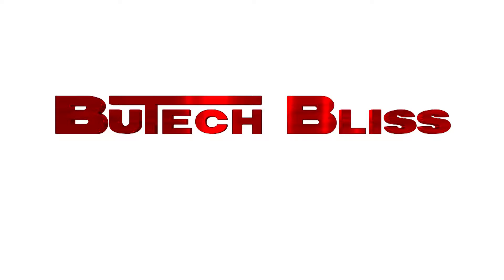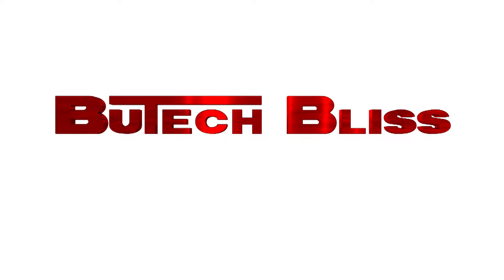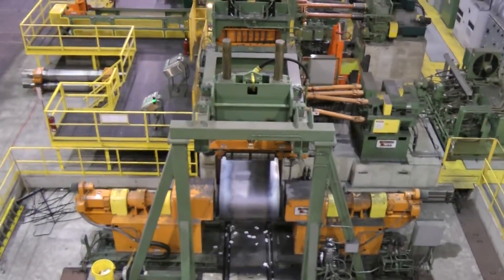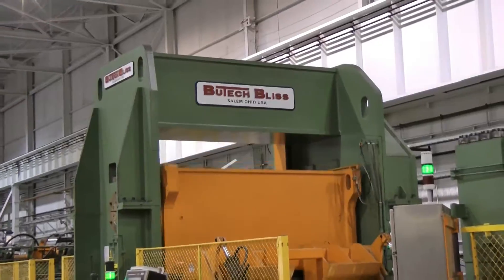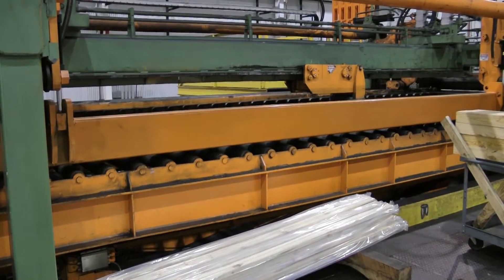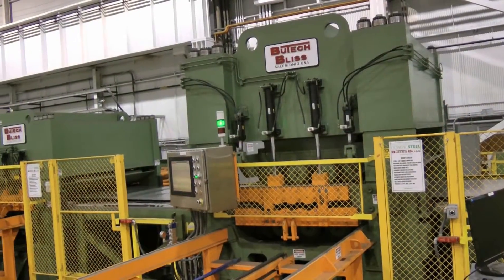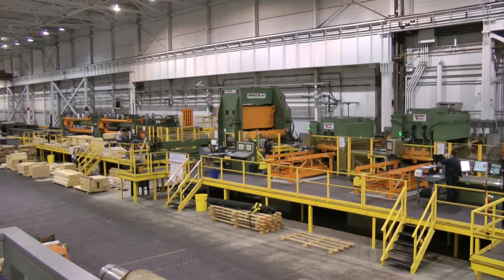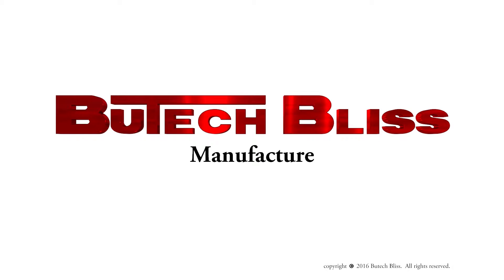Temper Mill Cut-To-Length Solutions For Olympic Steel | Butech Bliss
Butech Bliss is a world leader in coil processing equipment, rolling mills, extrusion presses and contract manufacturing with a history going back over 125 years!  Butech Bliss services include fabricating, machining, and assembly, as well as rebuild and repair of existing production lines.
Along with our leading mill building & coil processing capabilities, housed in our 400,000 square foot technology center, our fully staffed mechanical and electrical engineering departments make use of powerful technologies such as Finite Element Analysis and 3D solid modeling to bring our customers a complete engineering solution every time.
This fully operational cut-to-length line will add between 150,000 and 180,000 tons of capacity to Olympic Steel’s annual capabilities.  The 200 FPM cut-to-length line will process high strength steel with a thickness range of .530” to .075” with coils up to 80,000 lbs. and up to 74” wide.
For More Information on our World Class Solutions in Metal Processing Equipment & Services, visit us We're always pleased to hear from you!